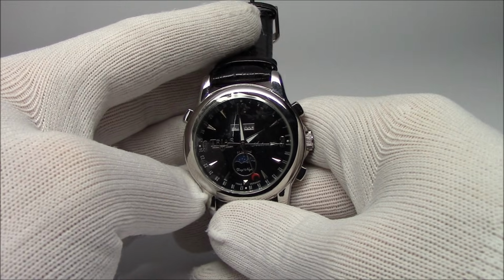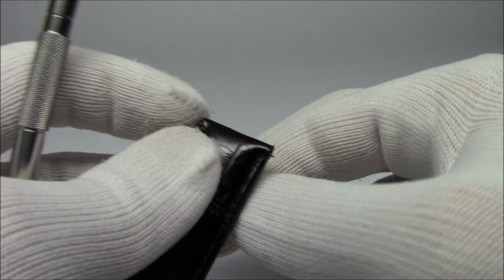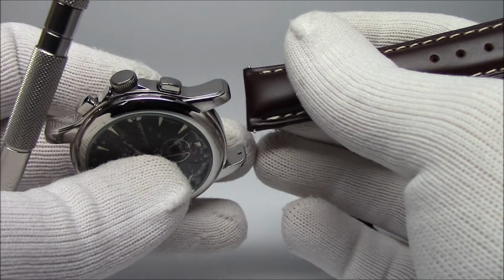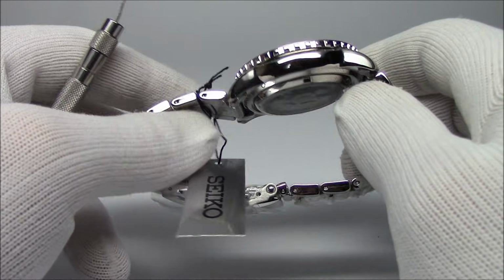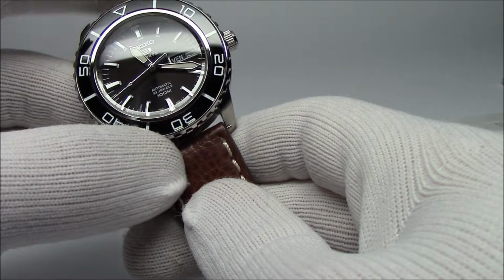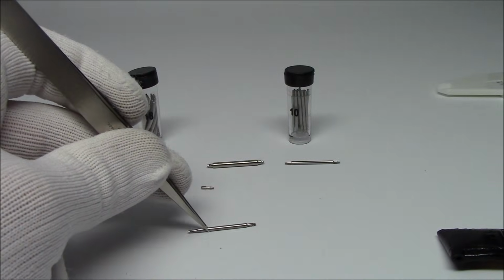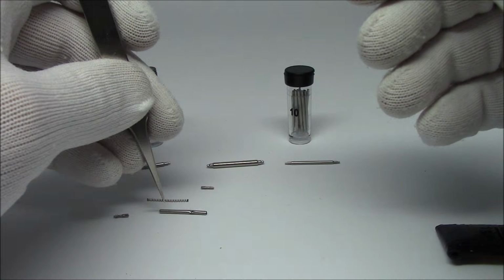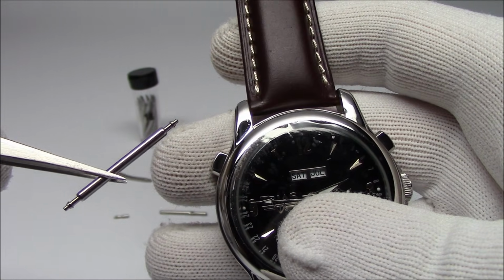How to Change a Watch Strap and Spring Bar Basics - Watch and Learn #9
In the 9th episode of Watch and Learn, we show you how to change the strap or bracelet on your watch. It's a simple undertaking that can really transform your watch without costing much. Afterwards, we will break apart a spring bar and show you how they work, and why you need to check them every time you change your strap.

For a link to the tool used in the video, please